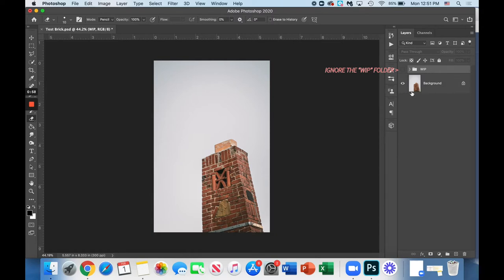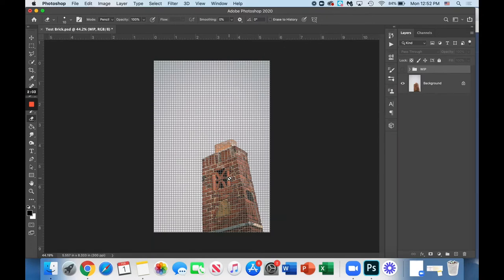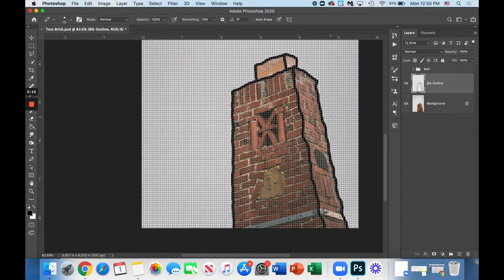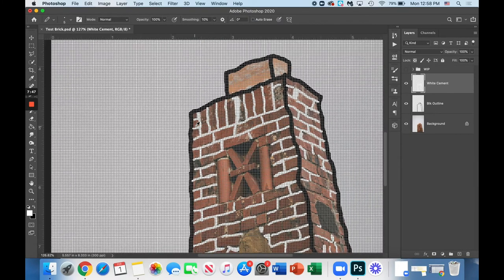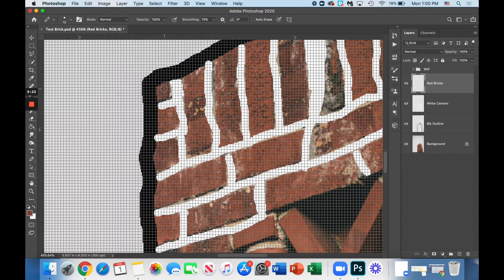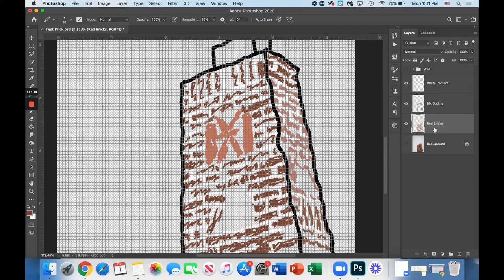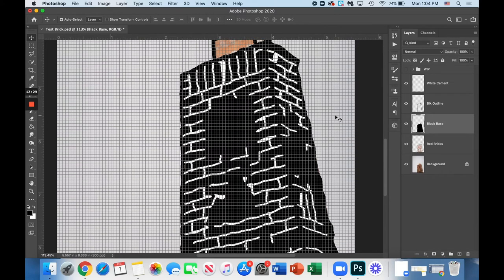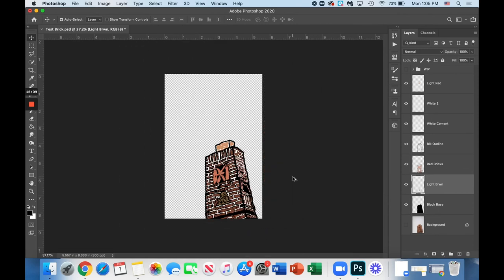How to: "Mandala" in Photoshop